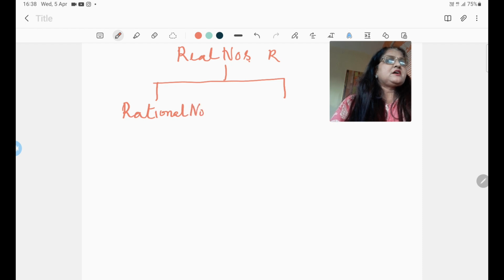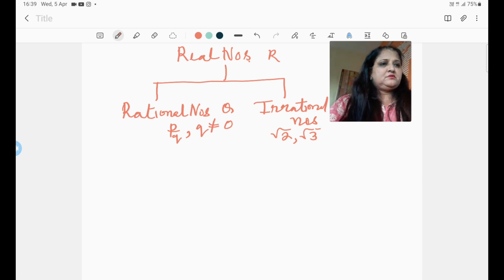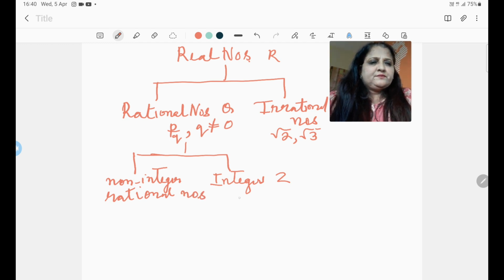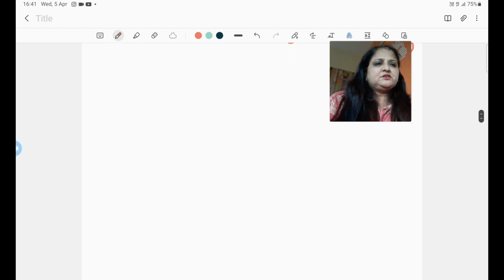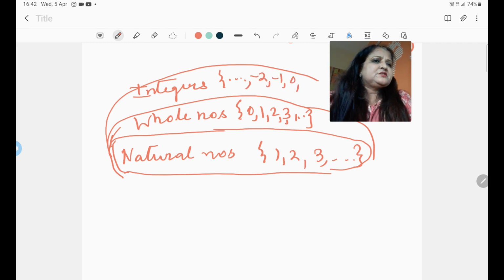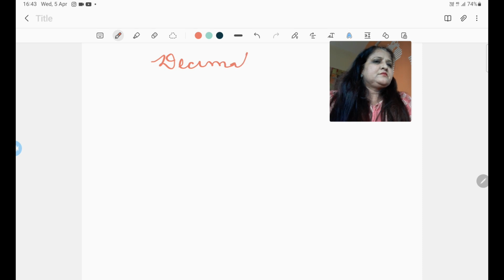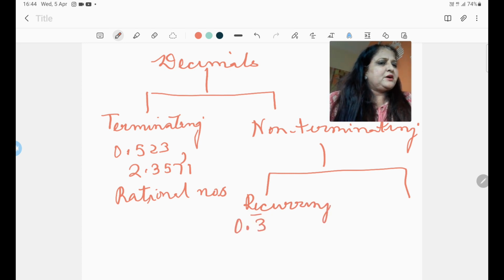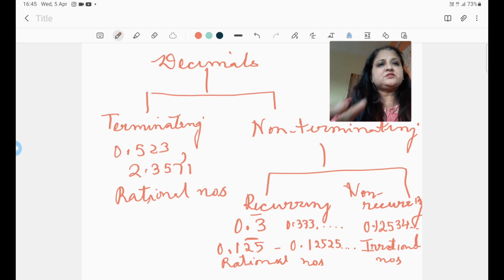REAL NUMBERS and its classification by Sweety Mall @Numero Uno Education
In this video by Sweety Mall of Numero Uno Education real numbers and its classification has been described in the form of a flow chart. In this channel, my focus is to provide best quality education of not only India but across the globe. This channel also aims at motivating students and guiding parents towards holistic education and teach life skills to their children. The main topics that will be dealt with, will be those of Mathematics for secondary and high school students. The content will be beneficial for not only school students and board students but also for those appearing for competitive exams like Banking, Railways, CLAT, Management, Civil Services, LIC, GIC, SSC, NDA, and entrance exams of various colleges. Various short-cut tricks have been discussed. Also learning strategies and tips and tricks to ace examinations are taught. I have been in the field of teaching since more than 20 years. I have also imparted online education to students of USA, UK, Australia, Dubai along with teaching in various schools and colleges.
In this video, the conversion of pure recurring decimals into fractions has been explained.

Sweety Mall.